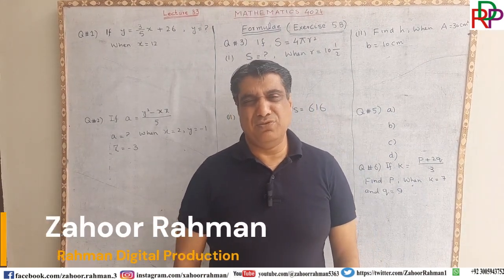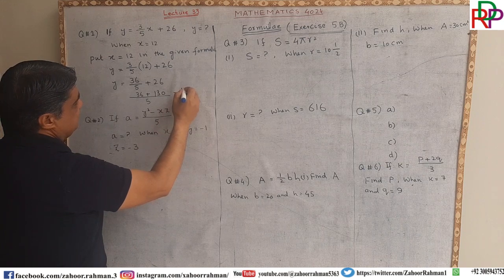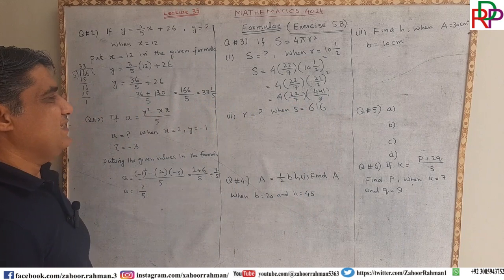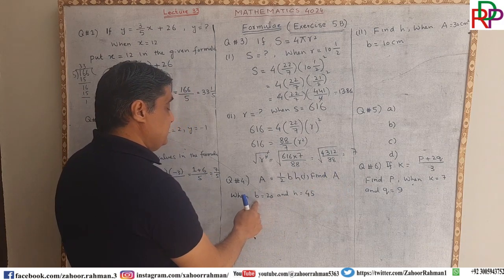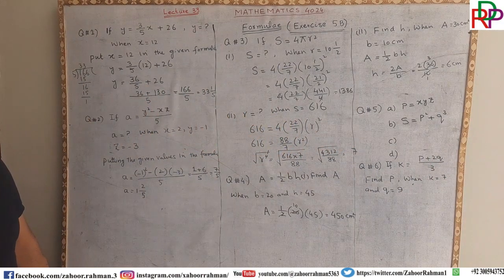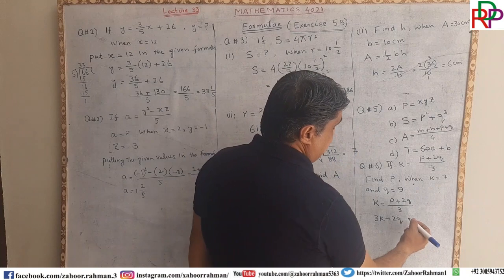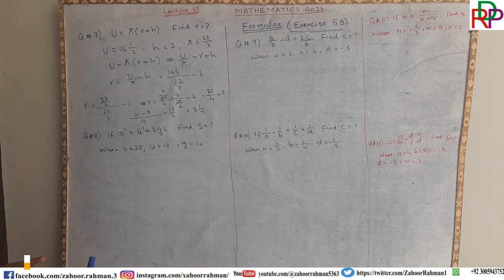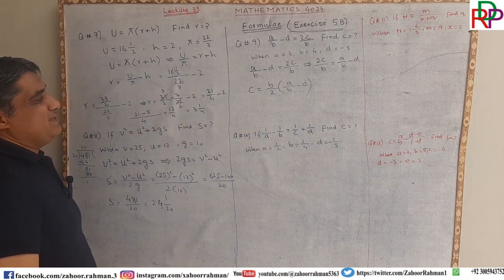Using Formulae in Algebra | Math | IGCSE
Use of algebra in math. How to put values in different formulae and solve it. I am sure that this will clear your concept 100%